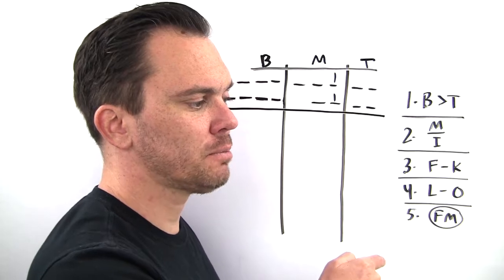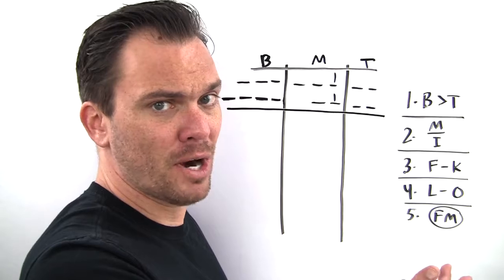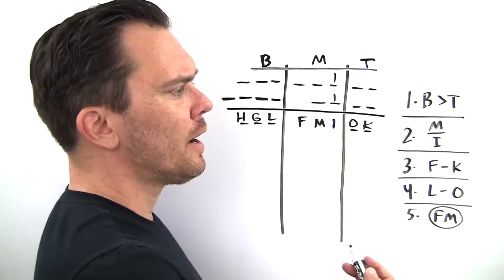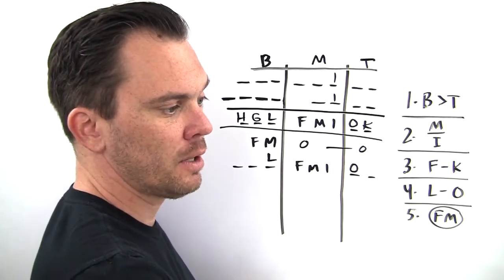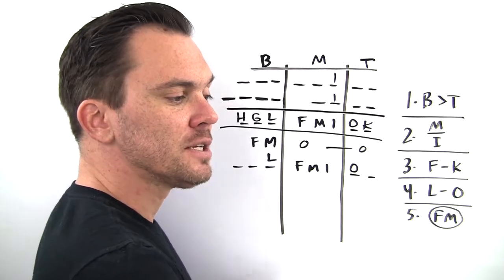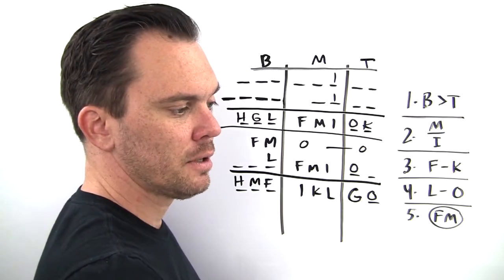PrepTest 64, Section 2, Game 4, LSAT Prep with Dave Hall of Velocity Test Prep